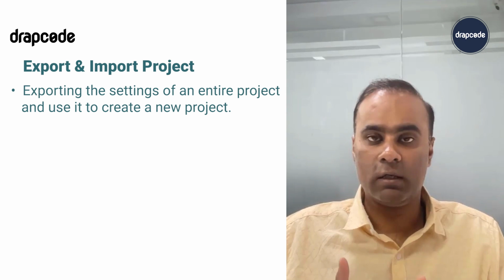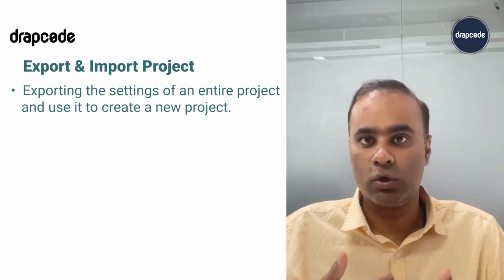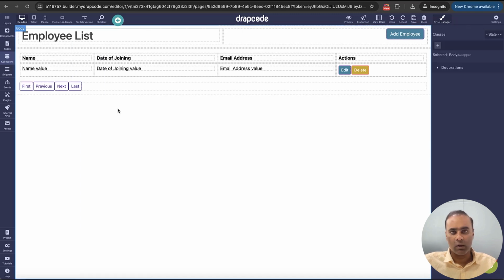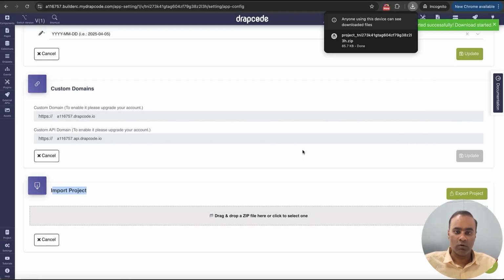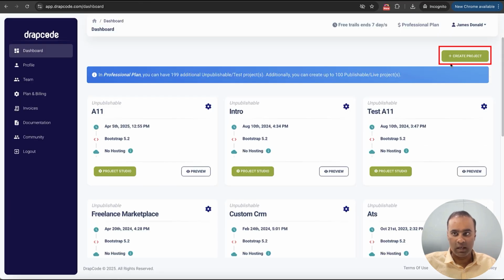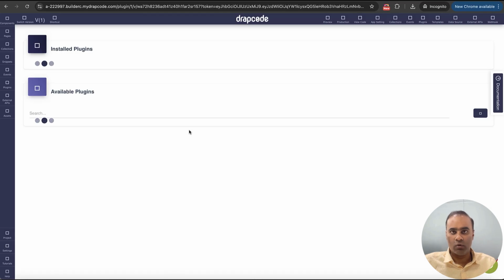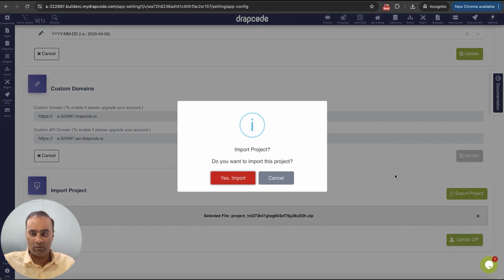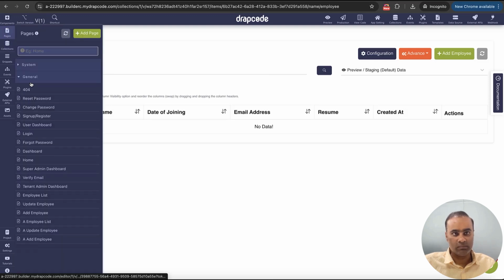Export & Import Project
In this video we will understand as how to Export and Import your Project. For example if you want to keep a backup of your project, then you can export the zip file and store it with you. Or you want to share your project to someone else, then they can just upload the project file in their account.